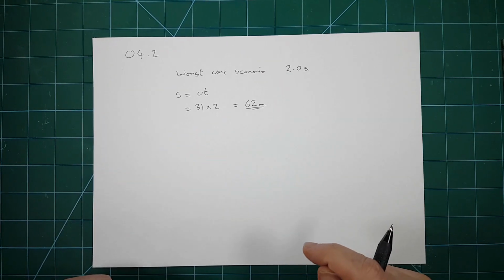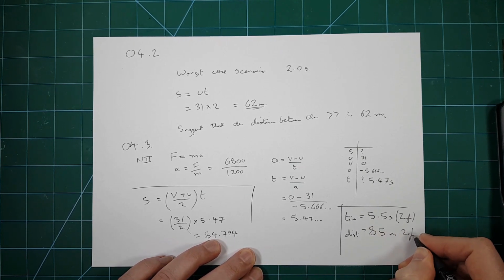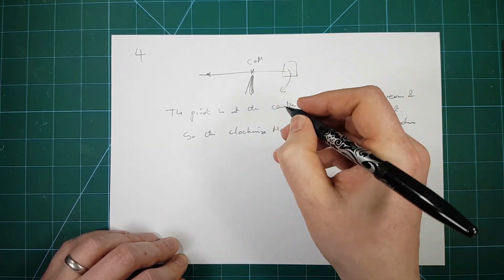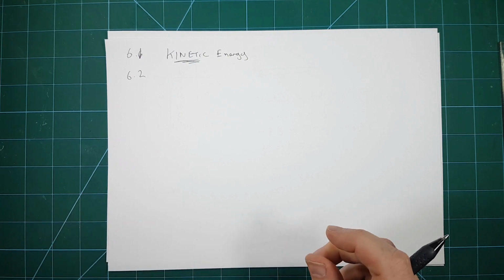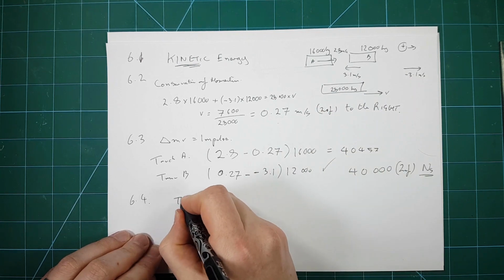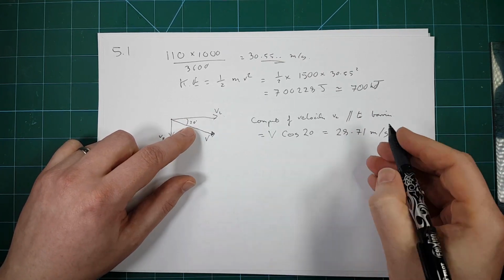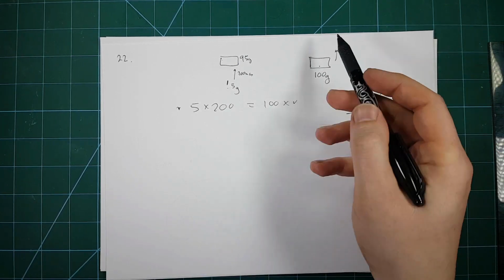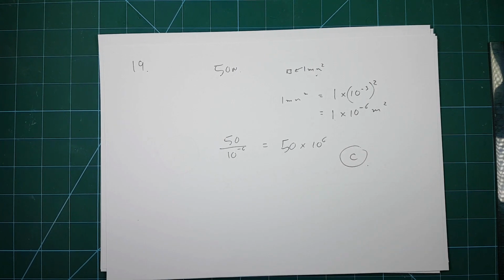A level AQA 2021 Assessment answers Mechanics Materials and further mechanics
Here are my solutions to the 2021 AQA Assessment Mechanics Materials and further mechanics for A level Physics.

I have done all three of the A-Level assessments

Best of luck in your assessments.